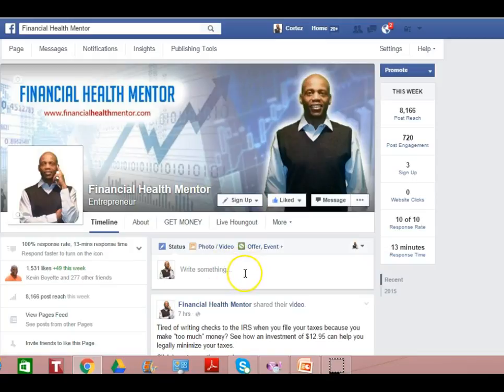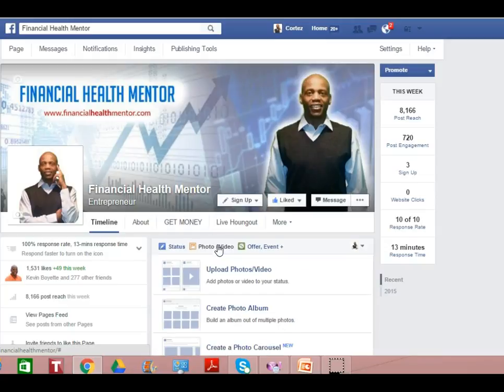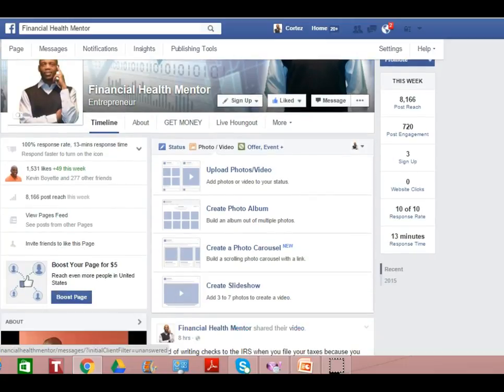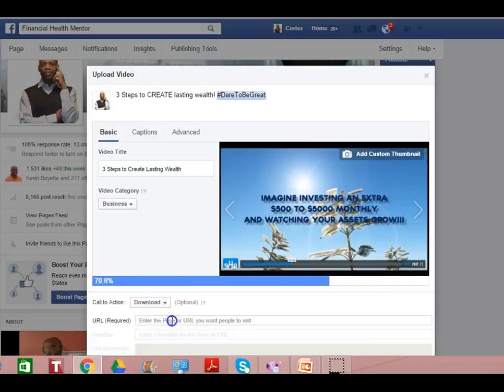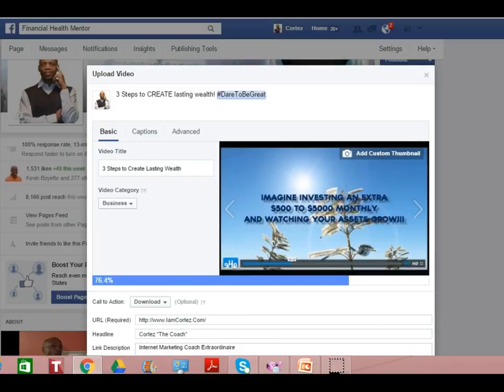5 Step Formula to Getting 5-10 Leads Per Day for FREE part 2